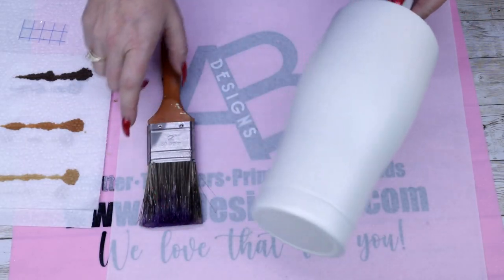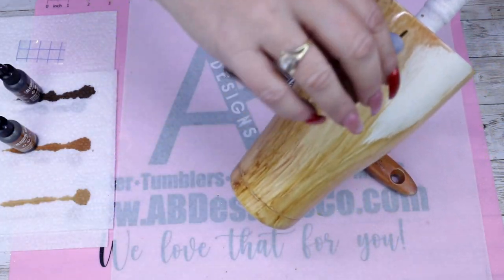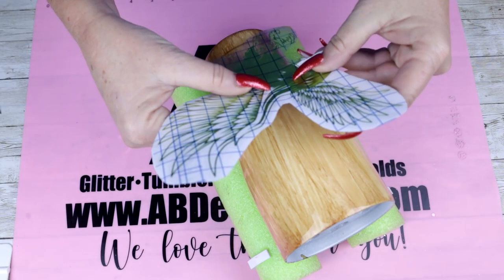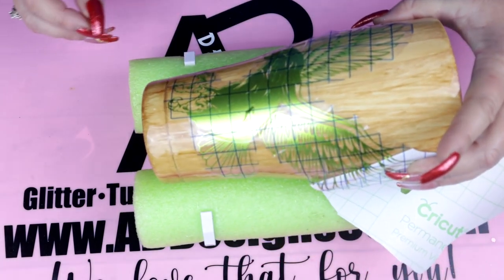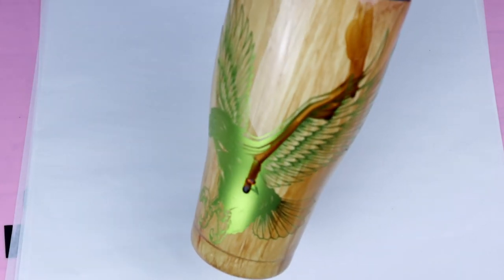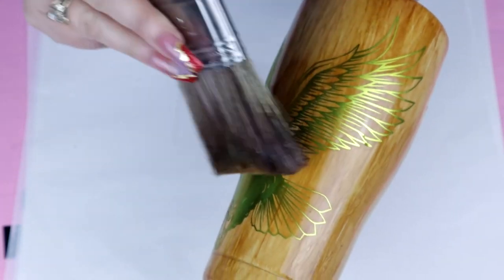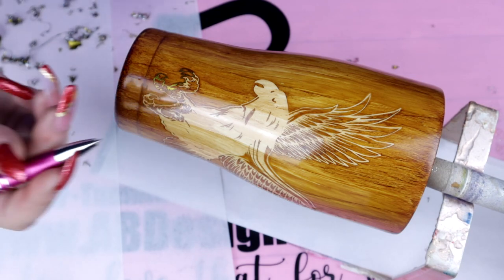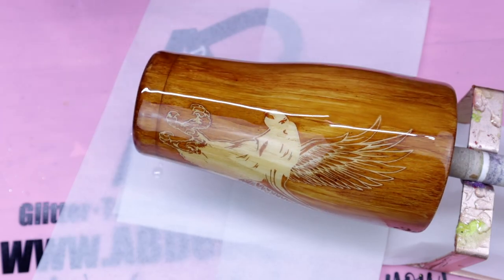Wood Grain I Detailed Eagle I Peek a Boo on Modern Curve I MAN Tumbler Tutorial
This any beginner can do. Have fun with it, pick your favorite colors. I hope this cup will inspire you to make something beautiful.

or the JOIN button under the video to see the perks you get if you sign up for my membership right here on YouTube.

Supplies Used
AB Designs Tumblers
AB Designs Alcohol Inks

AB Designs has a local store located at:
12533 Ulmerton Rd.
Largo, Fl